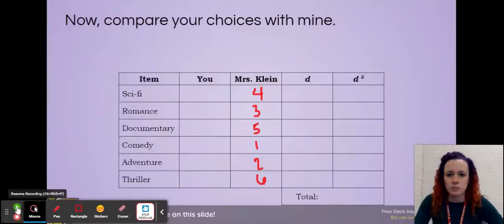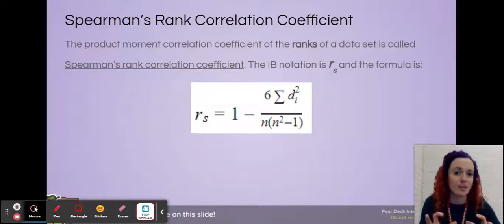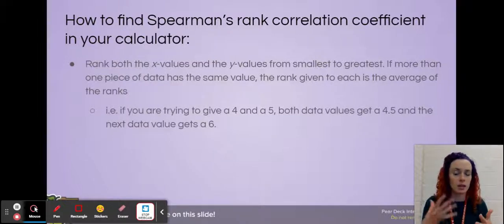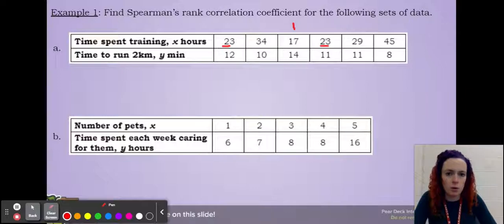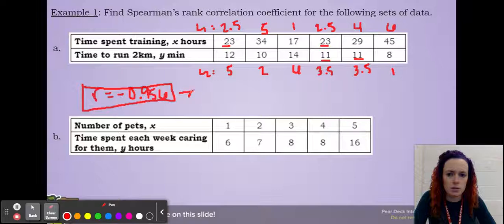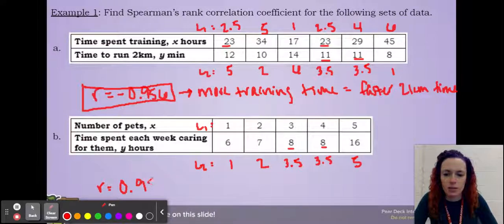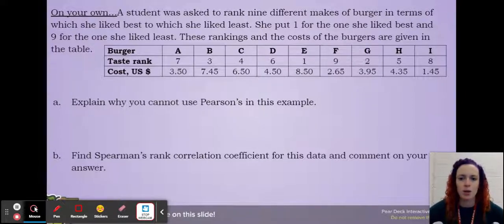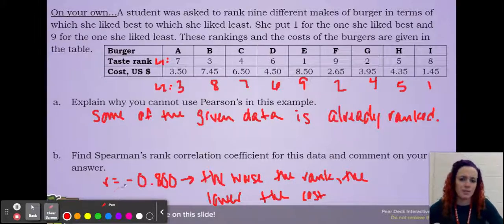29.2 Spearmans Rank Correlation Coefficient